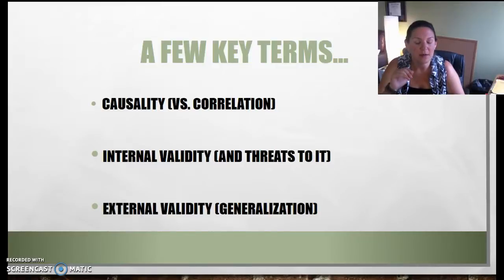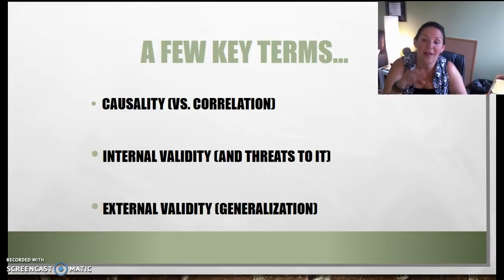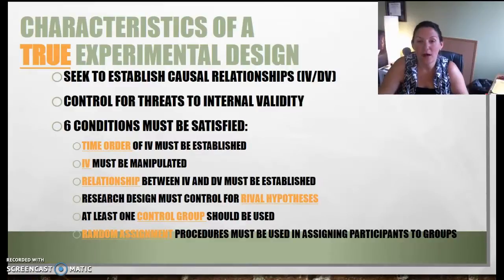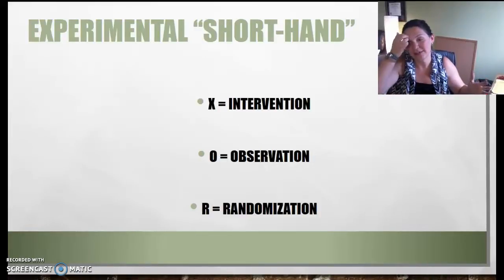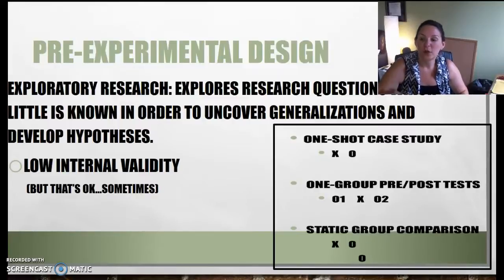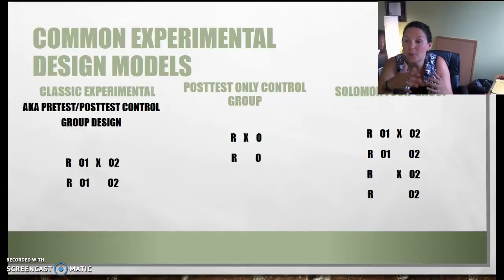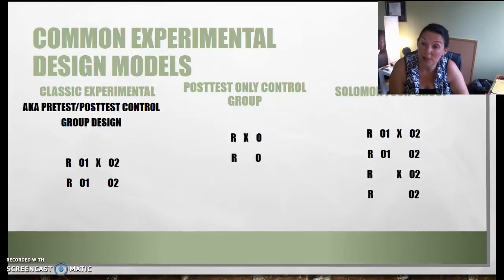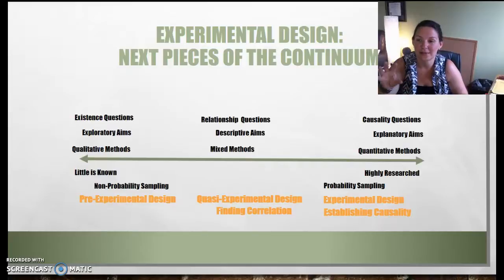Module 6 MiniLecture: Quantitative Design